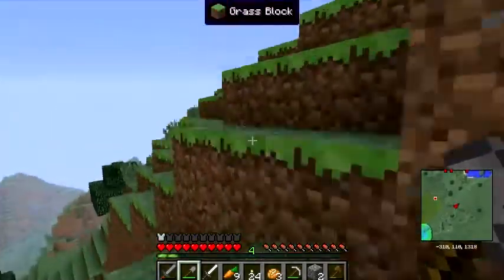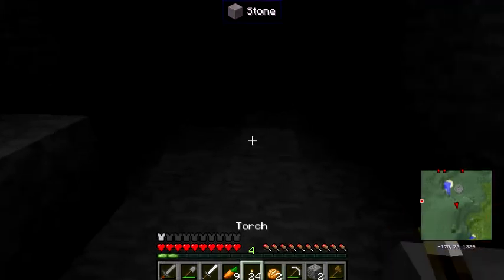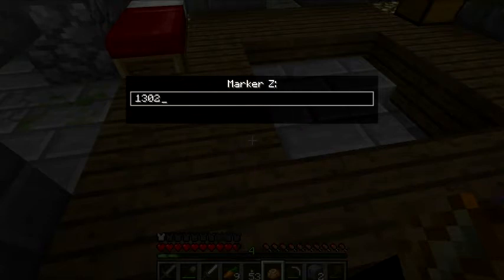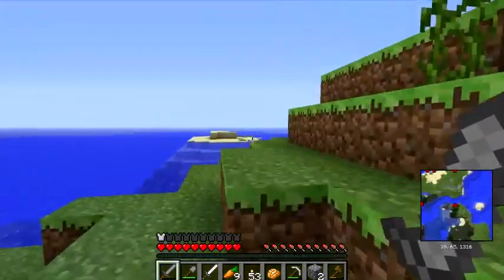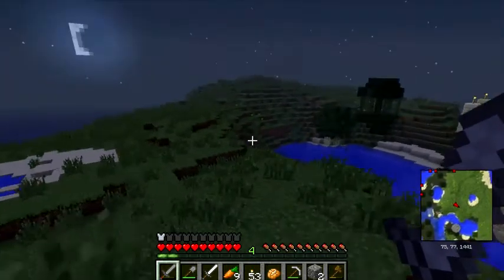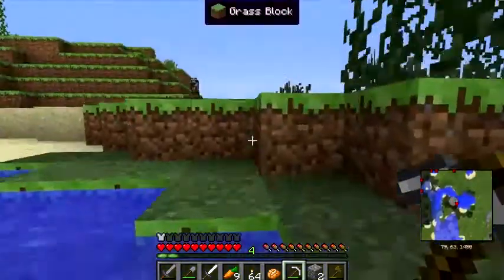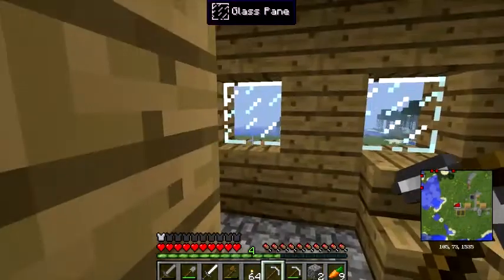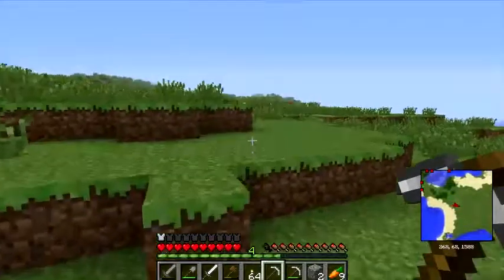Minecraft: Dungeon Crawling With Adventure Rob! 1x06 Foundering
Rob (Flailthroughs) and I have known each other for over ten years! Can you believe we never thought about doing our own Minecraft series before now?

This game is played using the following mods (and probably a few more besides that I'm forgetting)